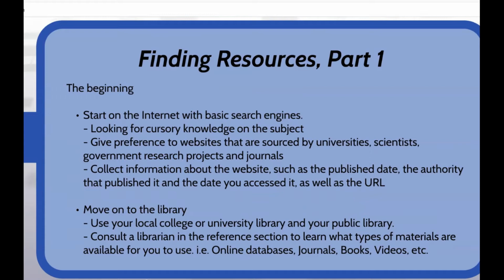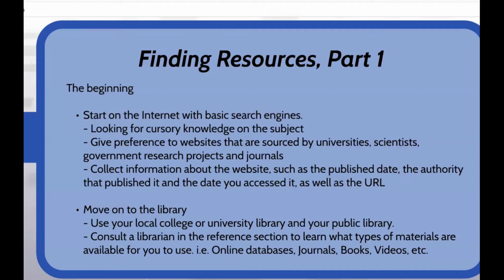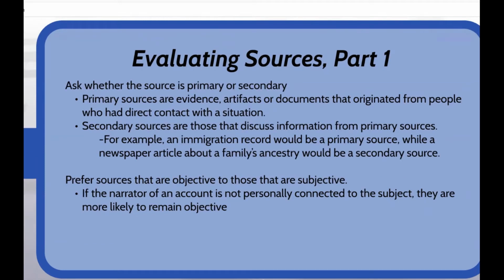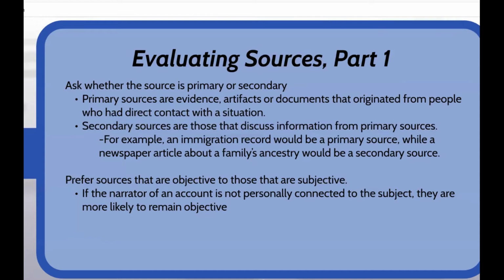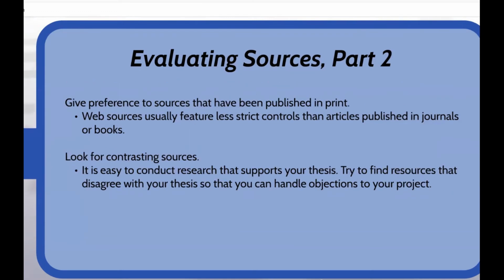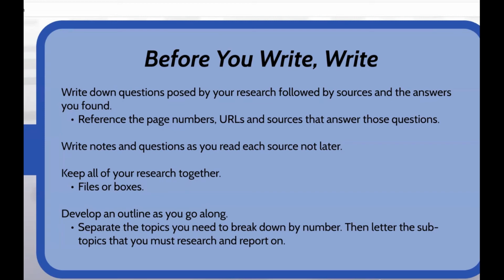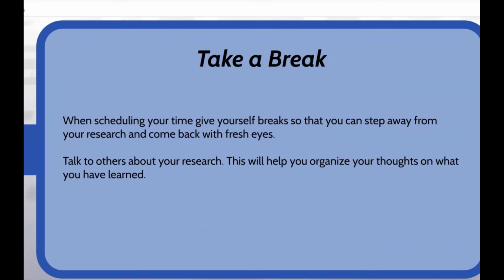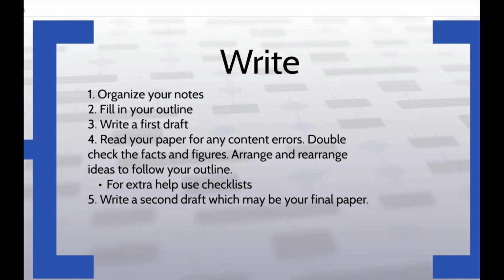Library 101: Research Basics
Welcome to Library 101. This is a video series created by Ms. Tiffany, our children's librarian. In each video, Ms. Tiffany will be teaching information about the library itself, about library services, and about information literacy.

In this video, Ms. Tiffany teaches us about the basics of research.